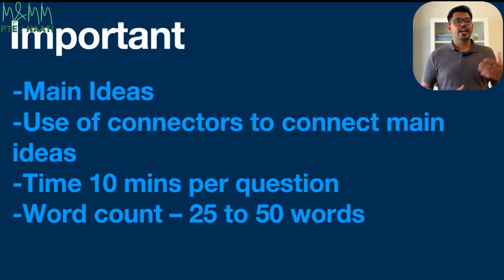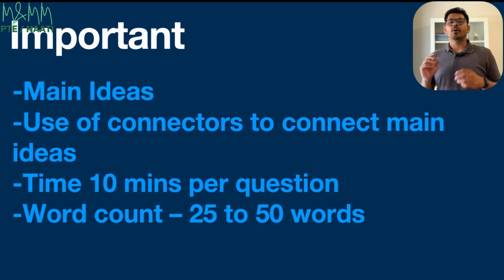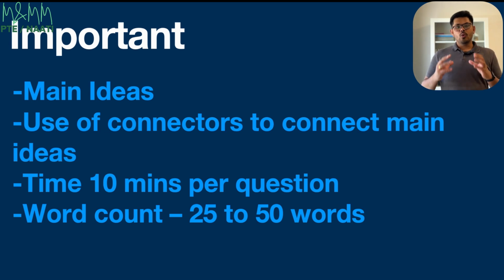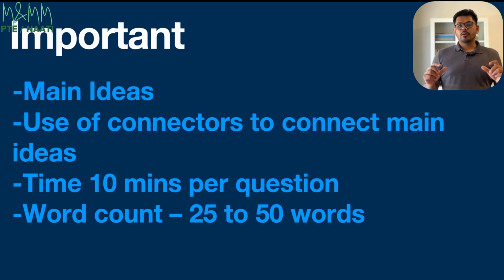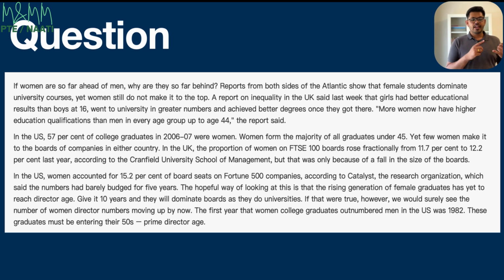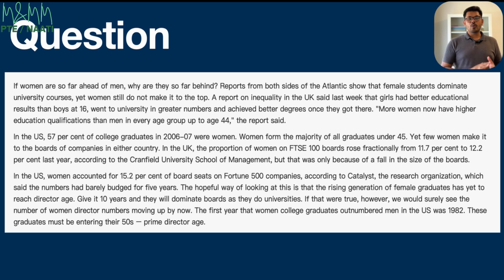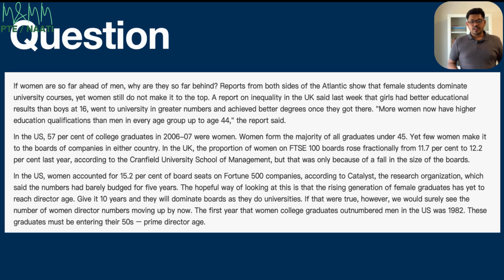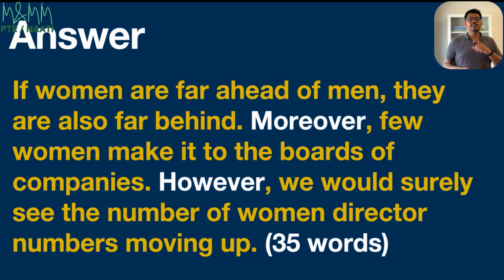PTE Core Summarise Written Text: Top Scoring Method Revealed! M and MM PTE NAATI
Struggling with the Summarise Written Text task in PTE Core? In this video, we reveal the top scoring method that helps test-takers consistently achieve high marks in the writing section. Do watch the entire video to understand how to attempt summarise written text in the PTE Core exam to get a full score everytime.

Also, WhatsApp us on to get the Latest Prediction file for either NAATI Hindi, NAATI Gujarati, or NAATI Punjabi, which has the collection of the most repeated Exam dialogues, as they have a high repeat rate in the real exam, and we keep updating the file whenever new dialogues get repeated.